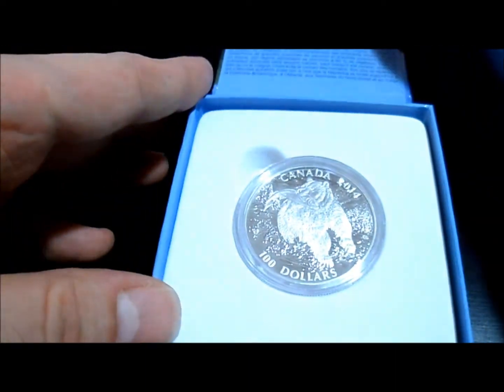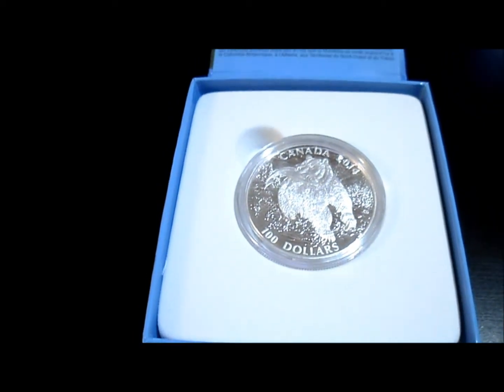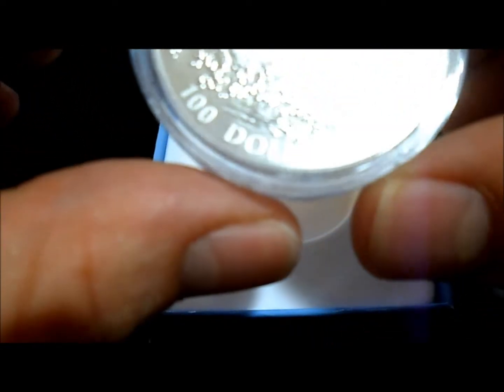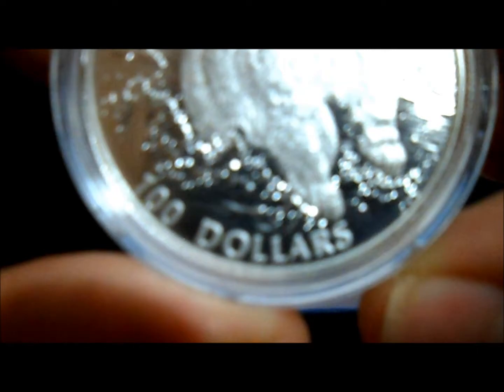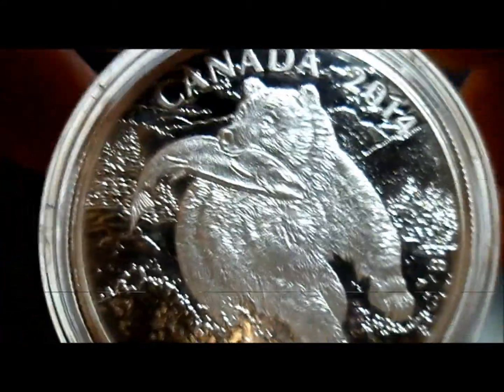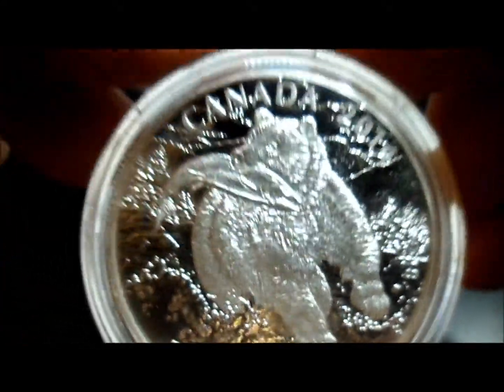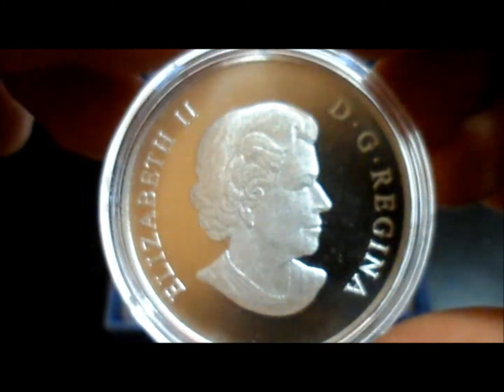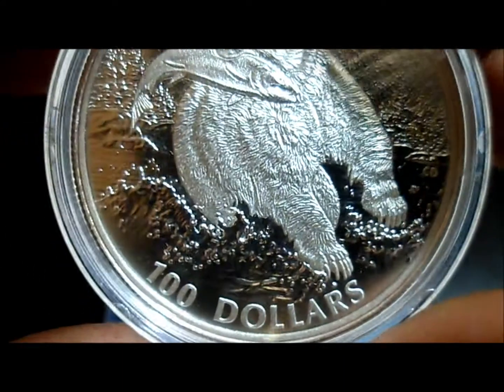$100 dollar face value Grizzly Bear silver coin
2nd release from the Royal Canadian mint $100 face value series wildlife in motion... "The Grizzly"